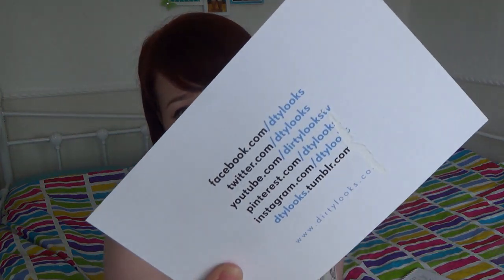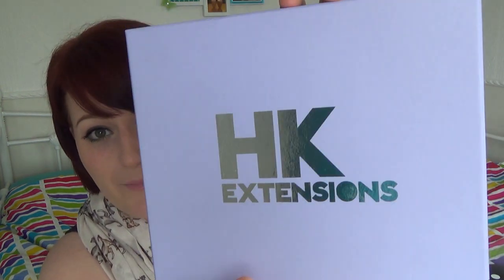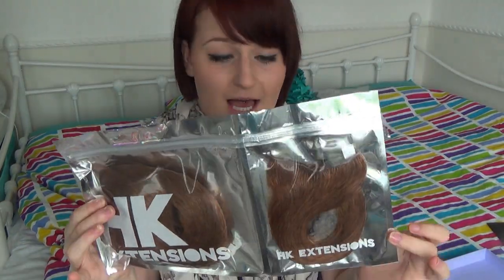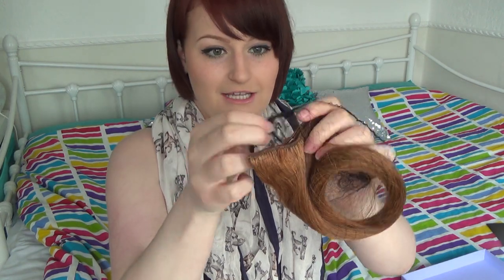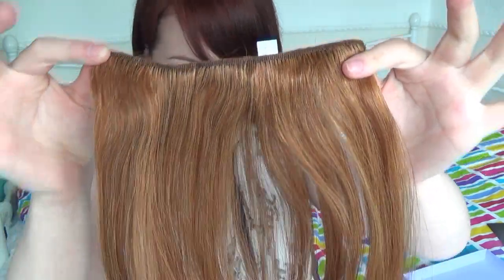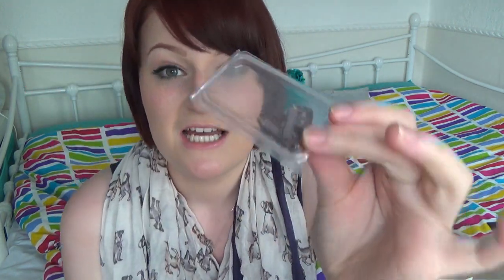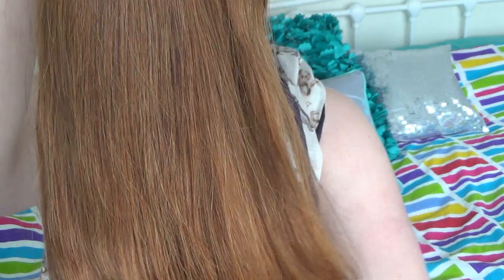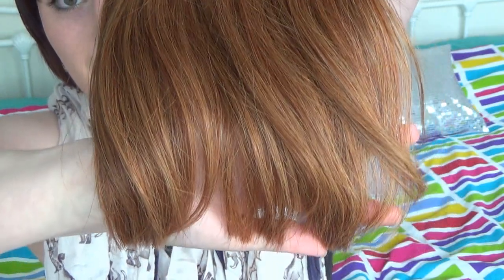Dirty Looks Extensions: First Impressions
*OPEN ME*

I am super excited so be 'reviewing' Dirty Looks (HeadKandy) Extensions! I think they are a highly impressive brand and so was really shocked at how willing they were to send me some free extensions.

I am most impressed with the thickness of the extensions; not only in general but towards the ends of each weft - you saw for yourself how thick the ends were, amazing! I really wish I could put these extensions in and start flaunting them but I know that they just wouldn't look right until my hair has grown a little. I will definitely be purchasing these extensions in the future and I think you should consider doing the same!

Hope you enjoy, and that you're all well.

Lisa x

ENGAGEMENT CONTEST: Every month I send out a little gift to the subscriber who has engaged the most as a thank you. The more you like/comment/share the better chance you have of winning. See my Facebook page for more info. Good luck!

I do not claim to nor do I own rights to this music. It is by the artist; Fall Walk Run, and is called: You've Got A Way.